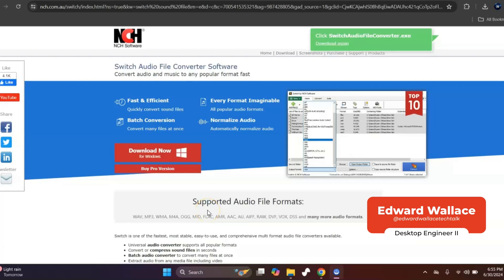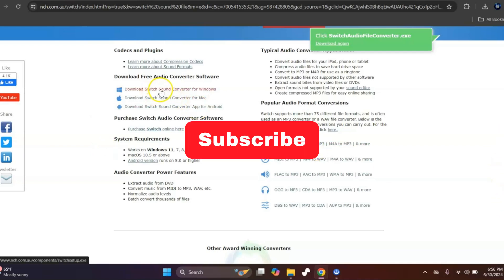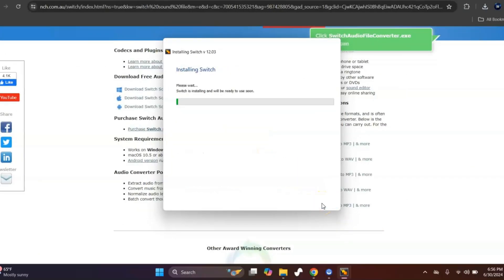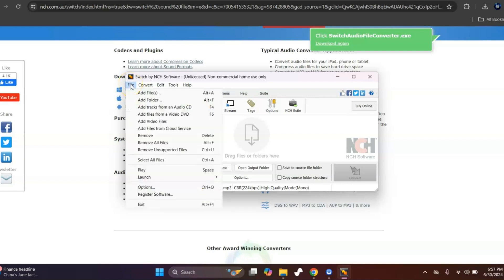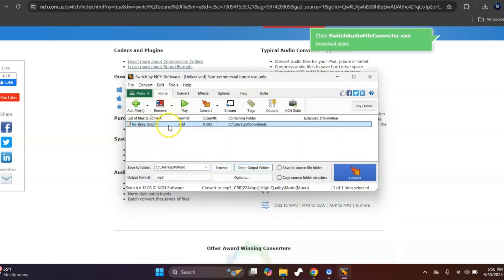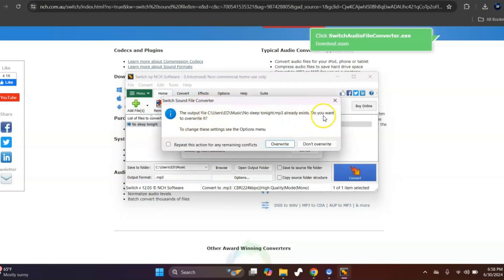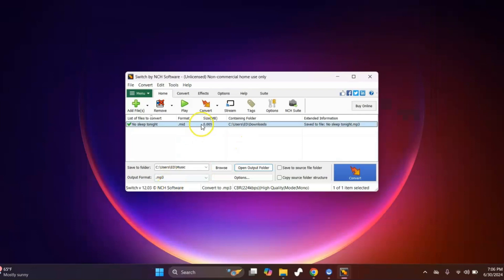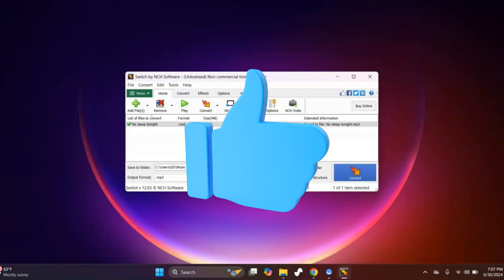Convert MIDI to MP3 Free (Not Online)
Convert Midi to MP3 on Apple or Windows Free Application
This video show you how to find and download the correct application. Step by step instructions on installing the app, set download folder, and how to convert the file.